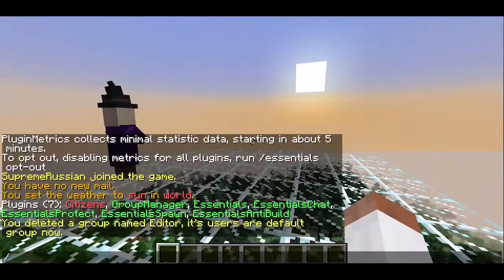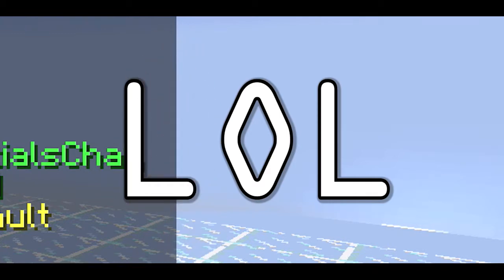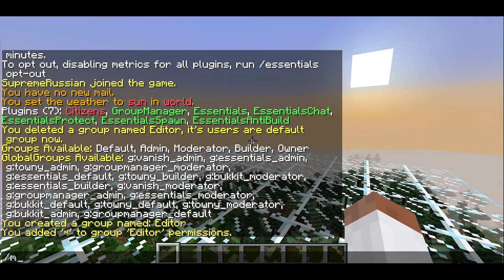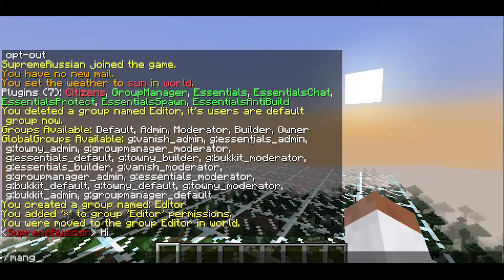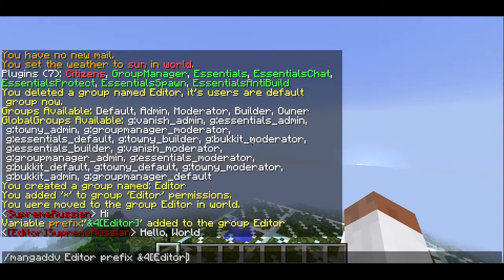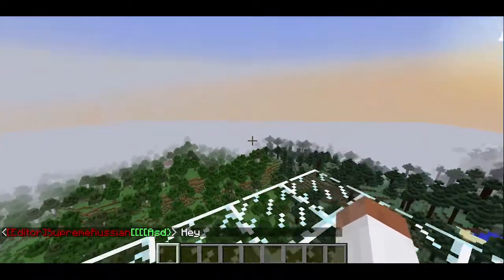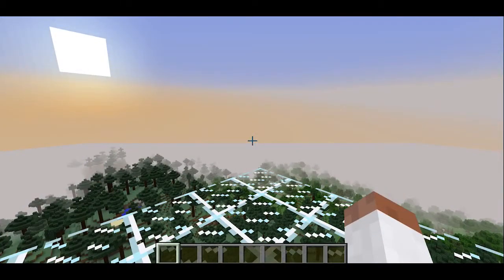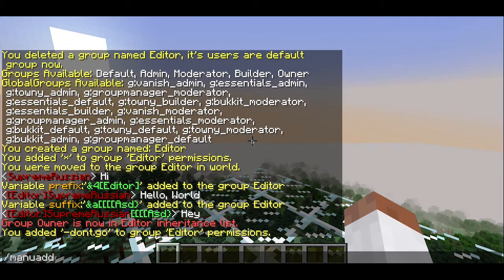Groupmanager - Minecraft Bukkit Plugin Tutorial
A tutorial for Essentials Groupmanager.